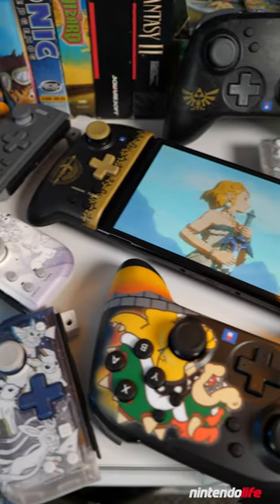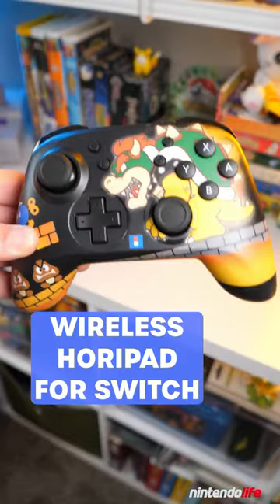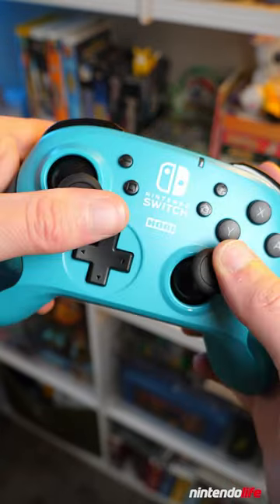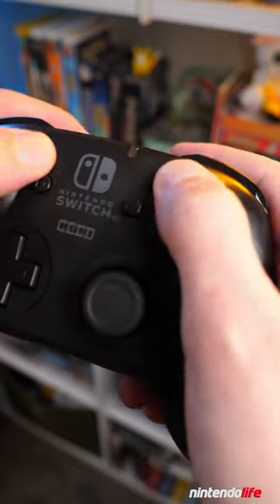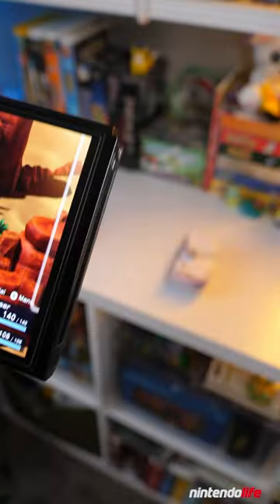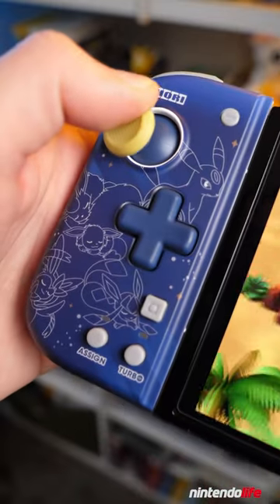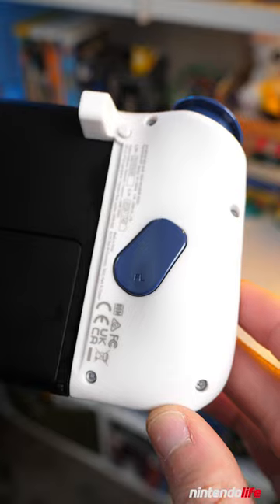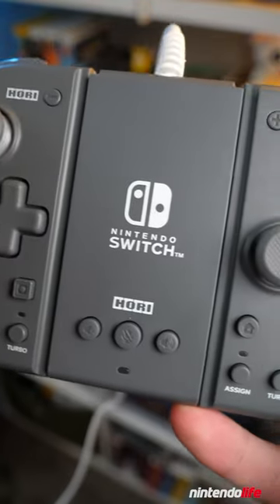New Switch Controllers To Closeout 2023!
Split the pad

Products provided by Hori